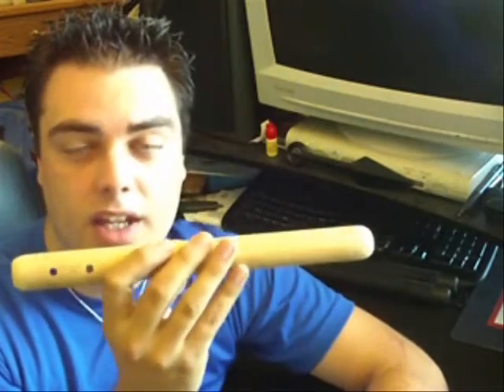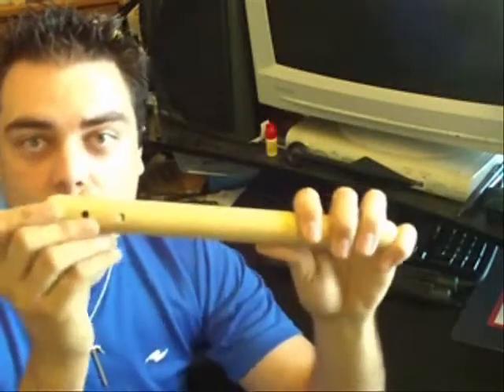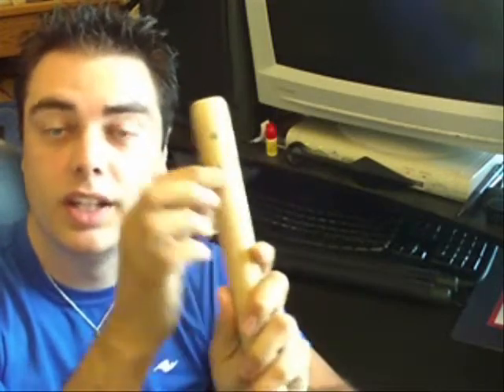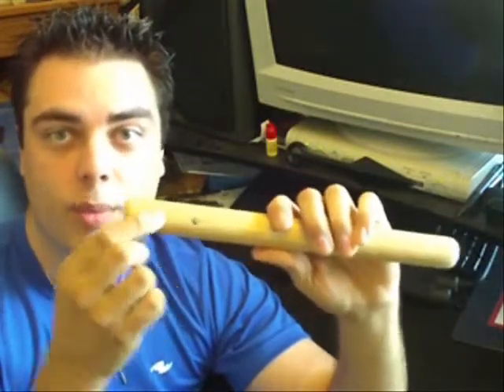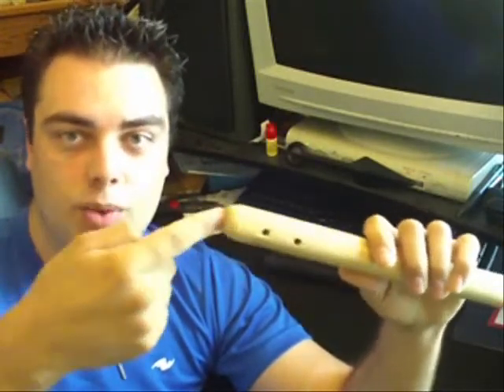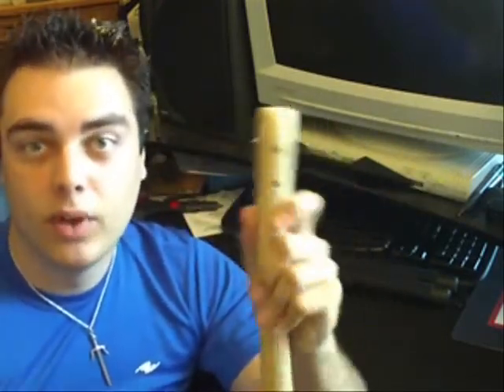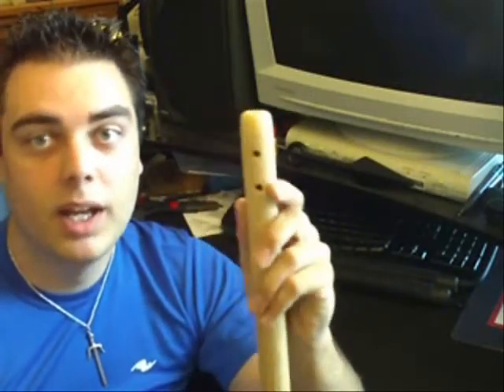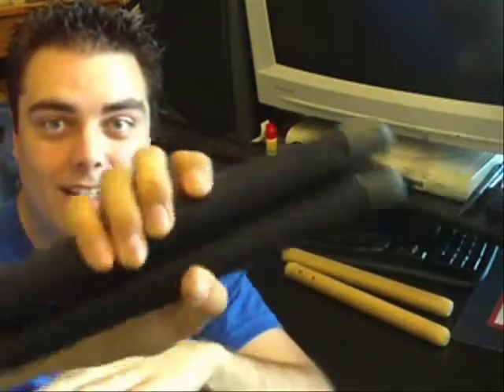How To Make Homemade Nunchaku | DIY Nunchucks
This is a video showing how i made my homemade nunchucks. all you need is one broom handle and some rope. you will need a drill bit to drill the holes. that's it!!!

The Scotty Karate channel and videos are not suitable for children under the age of 13 (thirteen). Videos contain material that may not be appropriate for younger viewers. Parental guidance is advised.